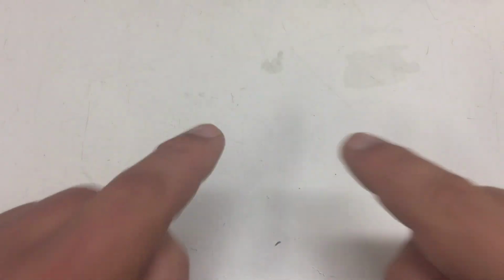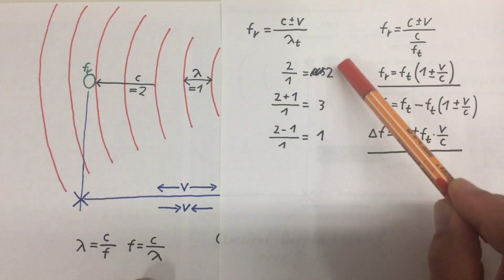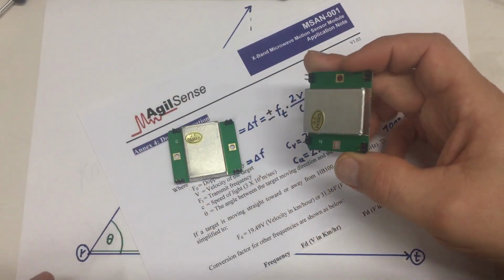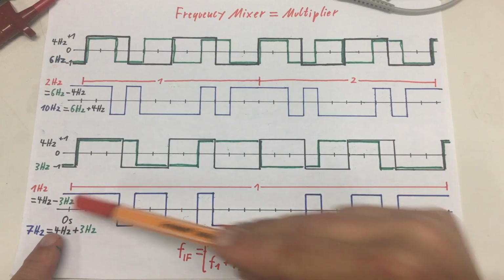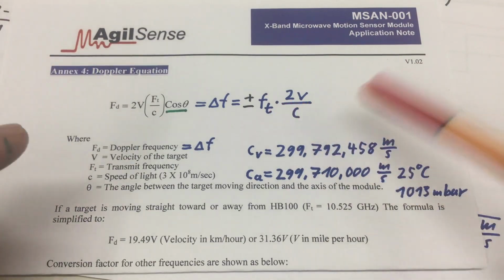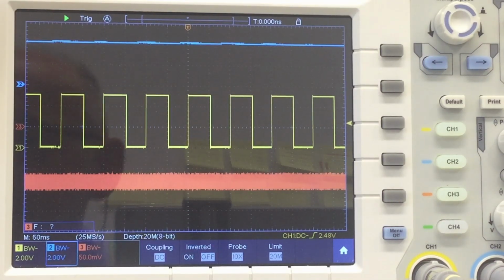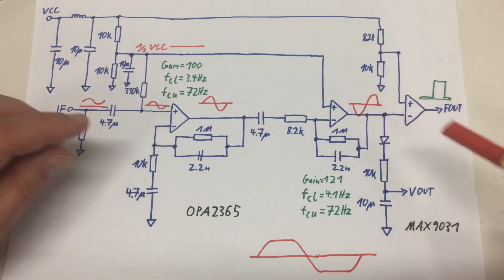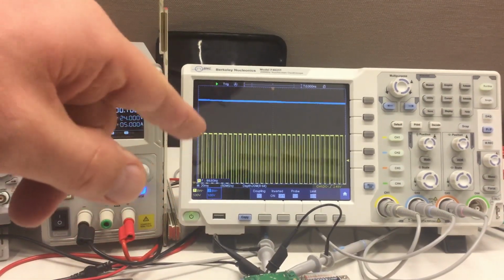HB100 Doppler Radar, Limpkin’s Amplifier and Arduino MCU – The Details (1/3)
I have a radar module and an amplifier for it, so let’s get cracking …
↓↓↓ Complete description, time index and links below ↓↓↓

But first things first: A short 10 minutes derivation of the Doppler effect and Doppler radar equations – riddled with simplifications and shortcuts to spare you an one hour lecture. But we’ll arrive at the Doppler radar formula nevertheless.

Then we’ll have a detailed look at the HB100 Doppler radar and the signal it delivers. That is followed by a review of Limpkin’s amplifier for it, including performance and schematic. Finally we pair both up and see what they can do.

►Intro
00:00 Intro – HB100 Doppler radars, Limpkin’s amplifiers and an Arduino Nano
►Doppler Effect
00:25 Classical Doppler effect – a simplified derivation with shortcuts
04:21 Doppler effect equations – just for moving observers though
07:53 Doppler radar equations – the ones you’ll find in application notes
►HB100 Doppler Radar
11:08 Working principle – two transistors make an oscillator plus a mixer
13:07 Output signal – millivolt range with DC offset and quite noisy
16:03 Frequency mixer – absolute of the difference between two frequencies
20:51 Calculating velocity – putting numbers into the equations
►Limpkin’s Amplifier
23:09 Overview – they are a simple affair, but there’s a little problem
25:36 Performance – detecting a 1mV sine wave in 50mV noise
28:53 Schematic – 2nd order active bandpass filter and more
34:08 Remarks – application note circuit and Limpkin’s principal of operation
►HB100 With Amplifier
36:14 Idle – picking up the 2nd mains AC harmonic of 100Hz
37:50 Detecting – a moving hand and a moving metal sheet
►Wrap-Up
39:22 Wrap-up – some Arduino code coming up, bye

Limpkin’s blog: Making the electronics for a $7 USD doppler motion sensor